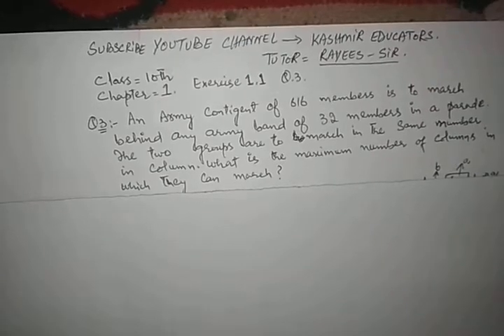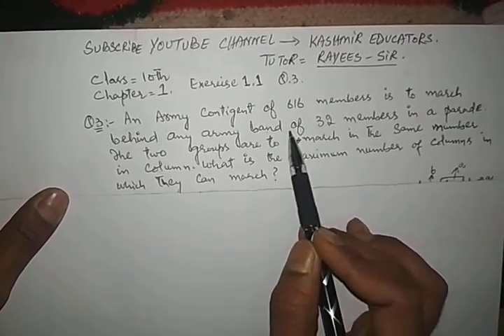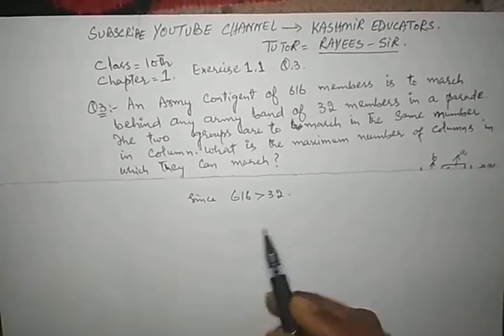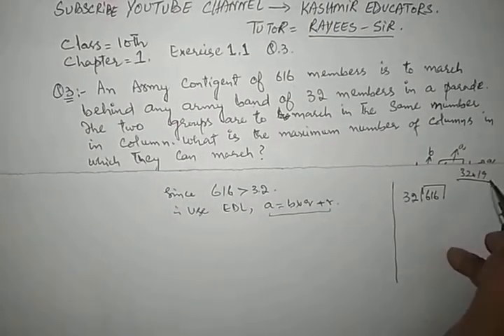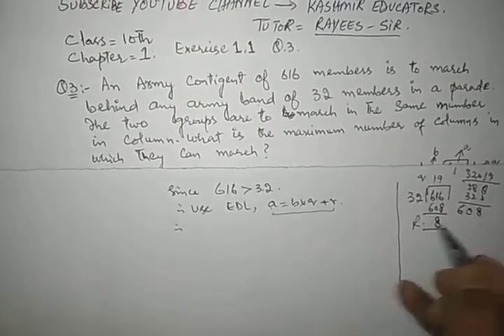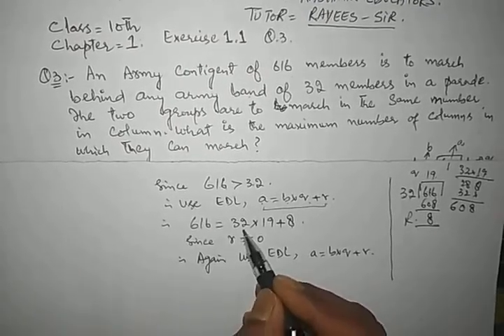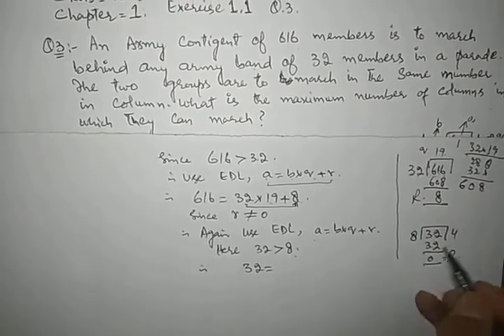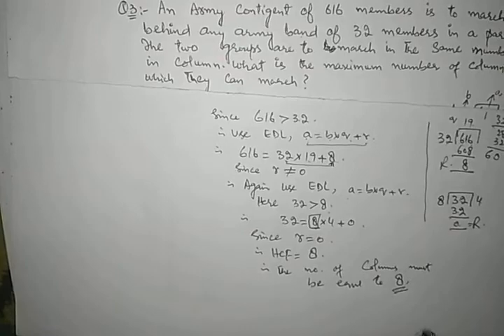Class 10th, Q3. Exercise 1.1,by Rayees sir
Rayees sir,  Mathematics class in kashmiri